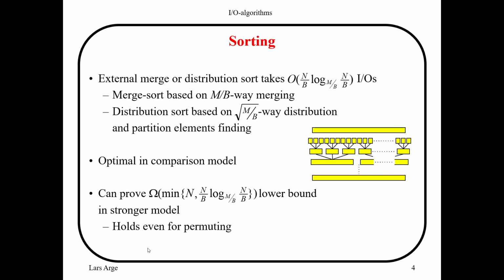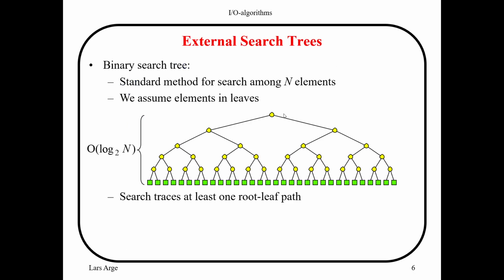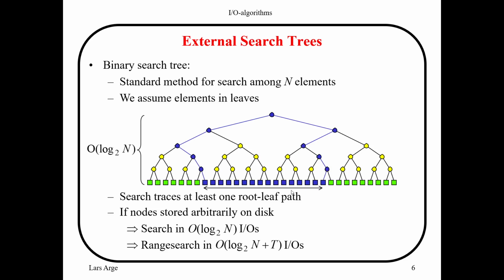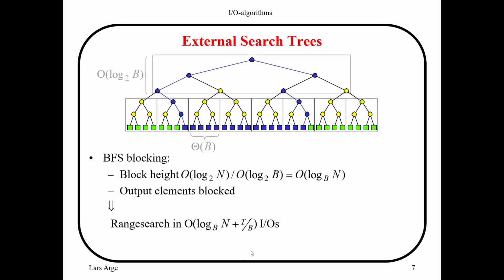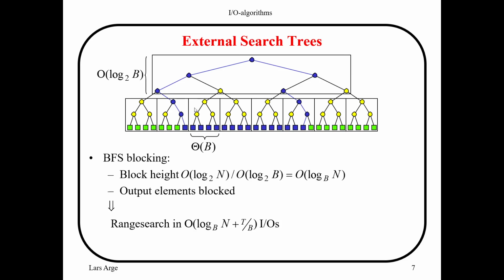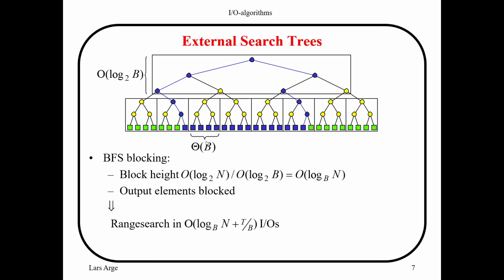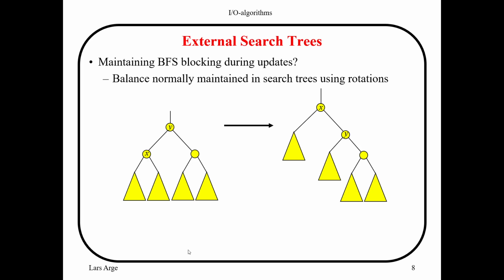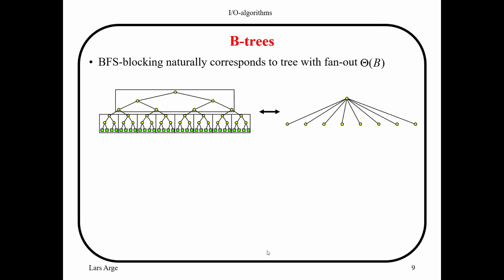01 Searching in I/O model (static)